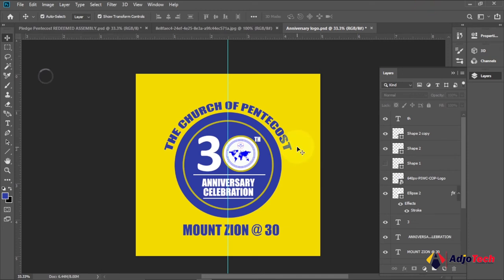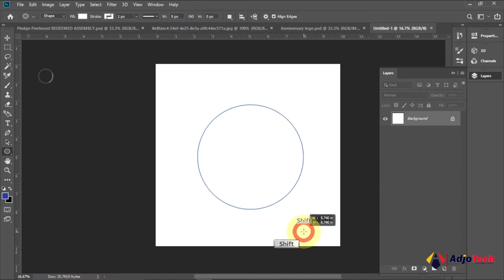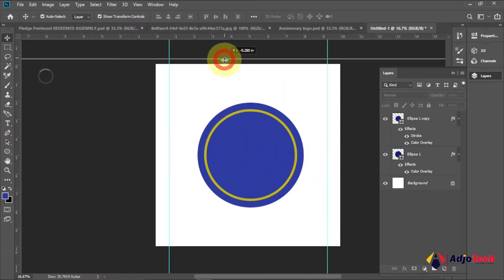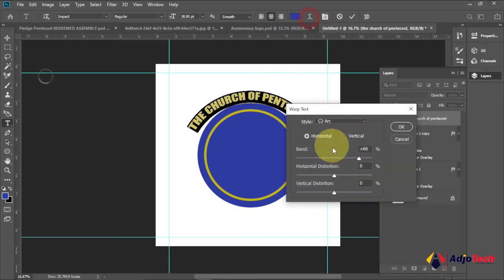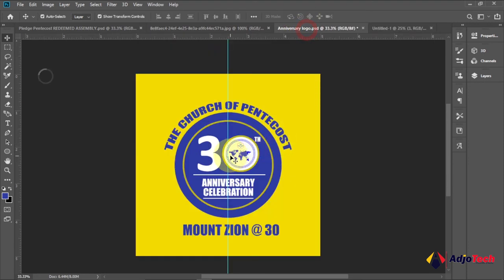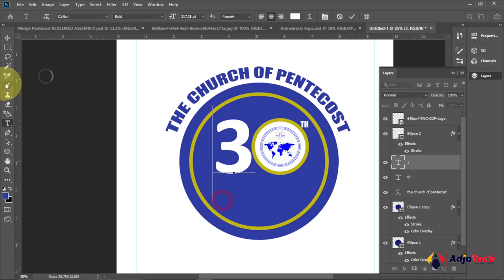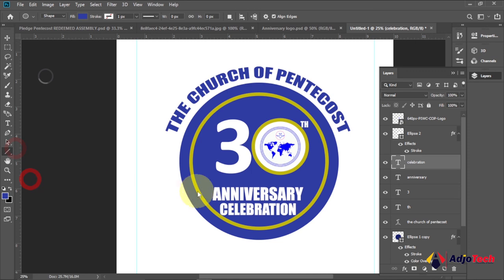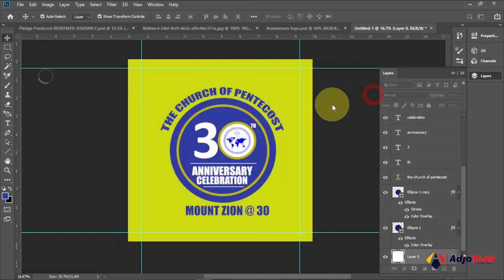How to design Anniversary Logo in photoshop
This video will teach you how to design Anniversary Logo in photoshop.